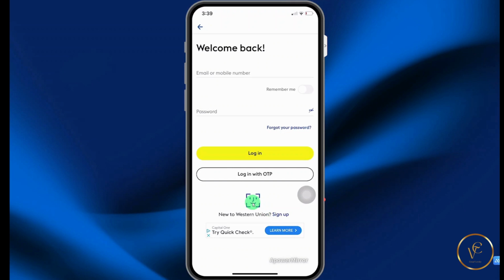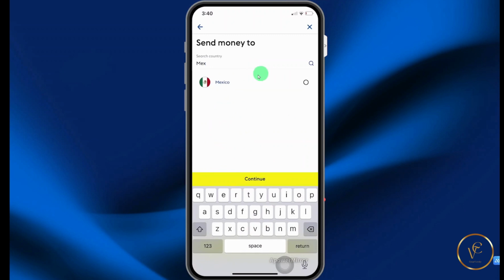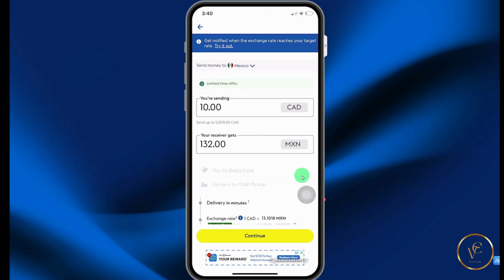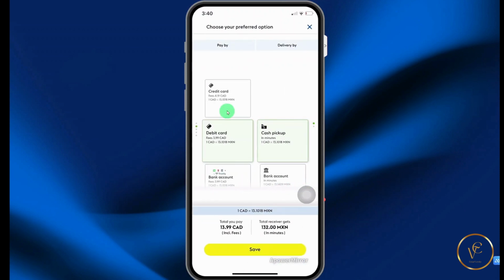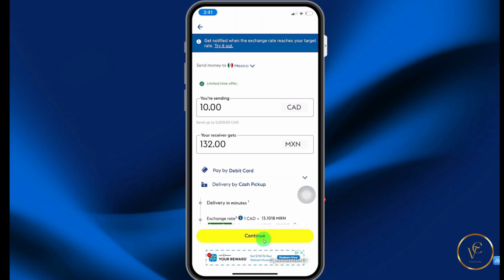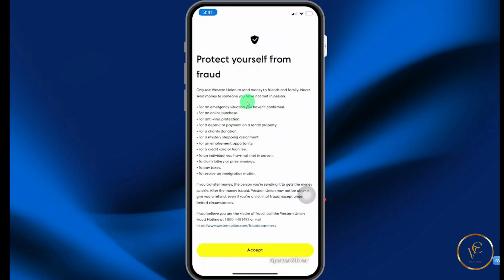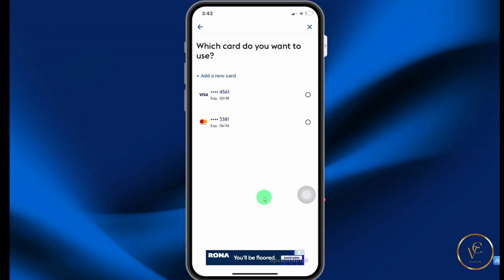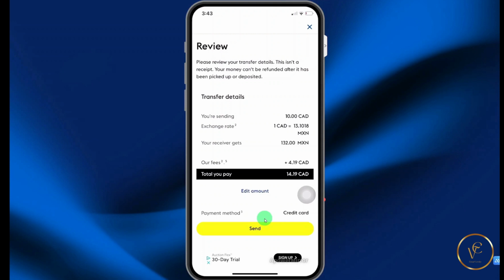How Transfer Money to Mexico using Western Union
💸 Ready to navigate the world of international money transfers with western union? In this informative tutorial, we break down everything you need to know about western union's transfer rates. Discover how to make the most of your global transactions and optimize your savings!

Whether you're transferring funds to family, friends, or business partners, western union makes the process quick and easy. In this video, we'll walk you through each step, ensuring a smooth and secure transaction.